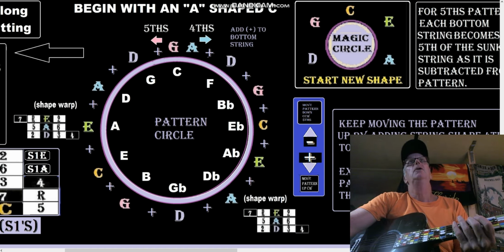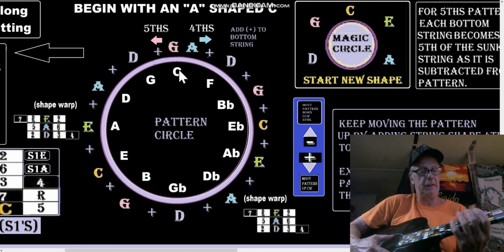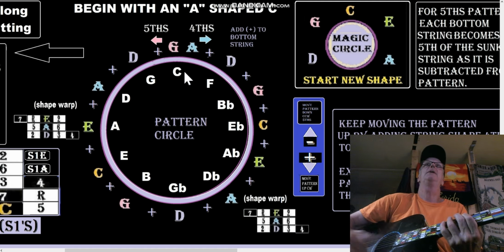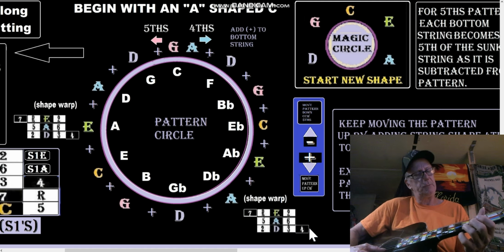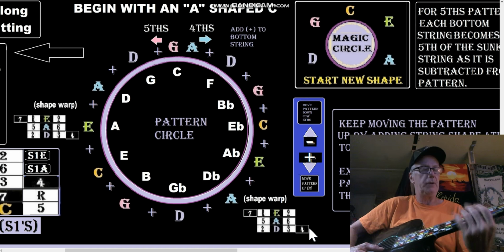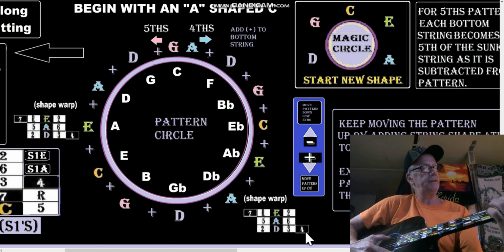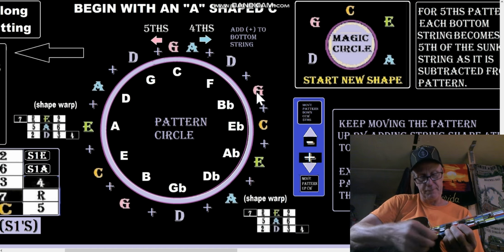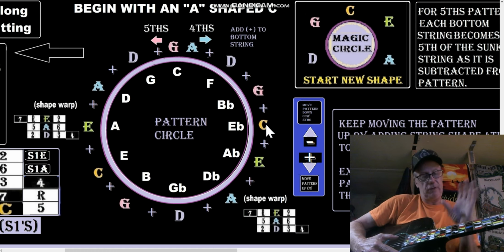Andys Free Guitar Charts Videos Lesson Chart 221. Part 6 of 8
TGISat : This AM's Chart 221 : Circle of Key Shape 5ths and 4ths.
Very good lesson!